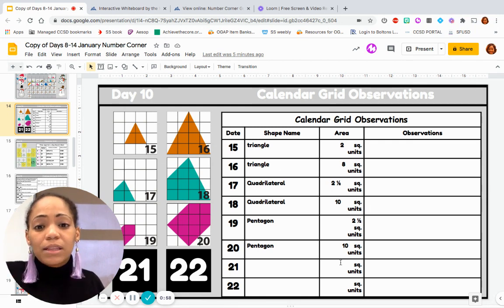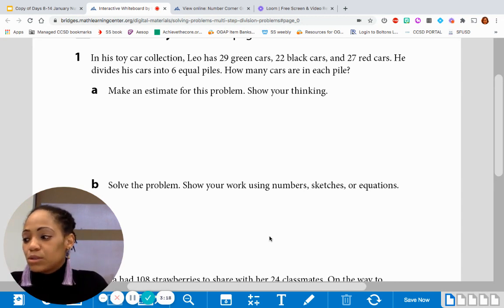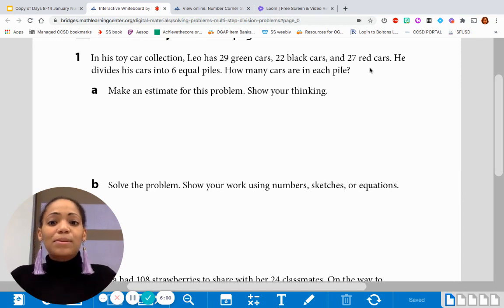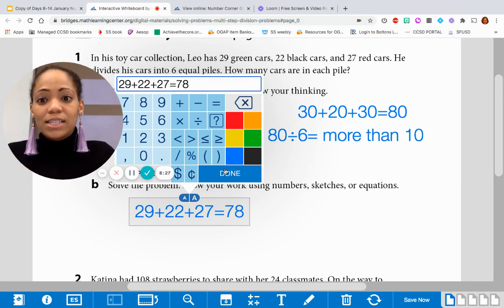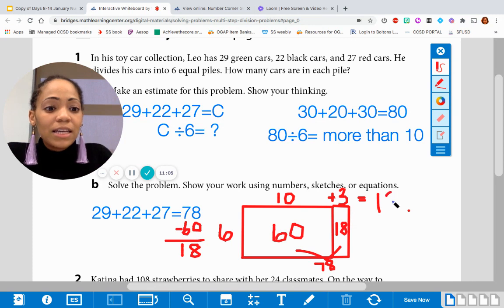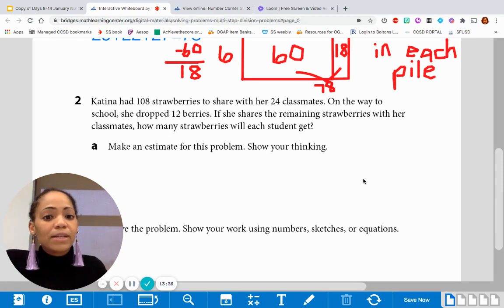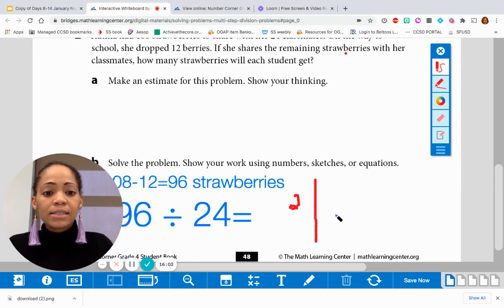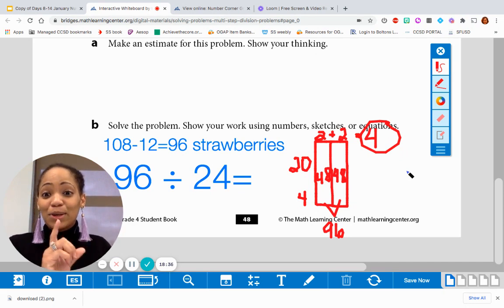4th Jan 20 Day 11 NC